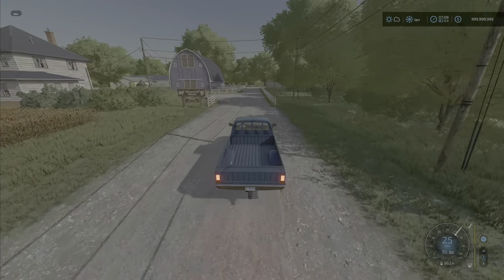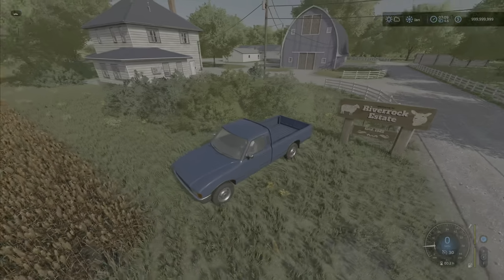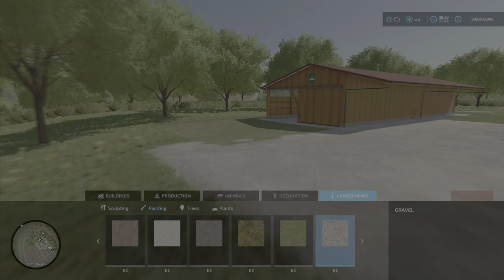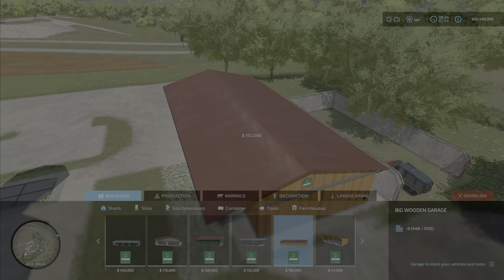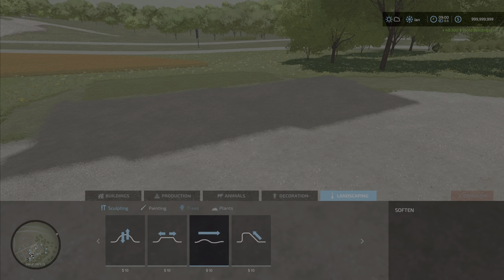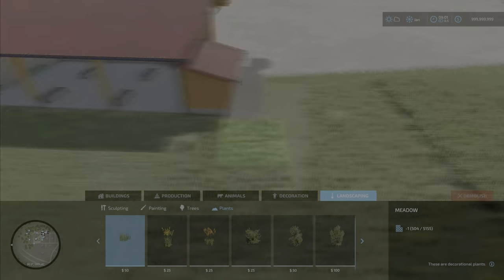MODERNISING RIVERROCK ESTATE ON ELMCREEK | Console Farm Build | FS22 | Farming Simulator 22 | PS5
FS22 ON PS5 | ELMCREEK | FARM BUILD #2| MODERNISING RIVERROCK FARMSTEAD | Farming Simulator 22 PS5 Farm Build Timelapse | Map by: GIANTS Software. Welcome to my second farm build video: In the north east corner of the Elmcreek map there is a decorative farm estate which I have removed and turned into a working farm.

Music is from the SHAREfactory™ free library and also original music from Dalliias

Mods used:
Government Subsidy by: Realismus Modding
John Deere Gator Pack by: BlackSheep Modding
Bavarian Farm Pack by: BERNIESCS
Placeable Filling Stations by: AtzeVR
Light Poles Package by: erShaba (VSR Modiing Sur)
Agco 1000 Series by: Ahran Modding
Powerful Spotlights Pack by: Vanquish081
Heavy Duty Shelf by: DerMindener
Farm House by: Rajot GPLAY
Pickups Pack by: Adams Kong
Bale Spike by: ARM-Team
Traffic Warning Signs by: erShaba
High Pressure Washer Stihl RE581 by: Blacksheep Modding
Stara Max Pack by: Adams Kong
FIAT 1300 DT by: GIANTS Software
Liebherr TL 436-7 by: KRKZ-modding
Jungheinrich EFG S50 Telefork by: HR Forst und Fahrzeugbau
Lizard LZ-45 by: Pascal Kautz
Road Rage by: Vector Man
Capello Quasar HS16 by: Hispano
Kverneland 2500 S i-Plough by: GIANTS Software
Field Creator by: TF 2020 MODS
Seeding Options by: TF 2020 MODS
Güttler Matador 610S by: VertexDezign
Claas Cargos 8400 by: Schnibbl Modding
Tensionbelt Support by: Dor_Schmied
Ponge Pack by: Univers Simu Modding
Repair Place by: Happy_M0le
Sheds by: Rajot GPLAY
Garden Lights Pack by: BlendArt
Water Fountain by: erShaba (VSR Modding Sur)
Seppi Maxisoil 350 by: BlackEyes Modding
Silage Additive Drum by: erShaba
Air Compressor by: VertexDezign